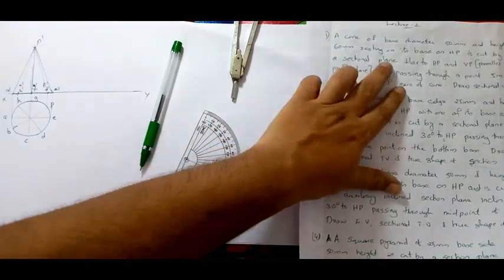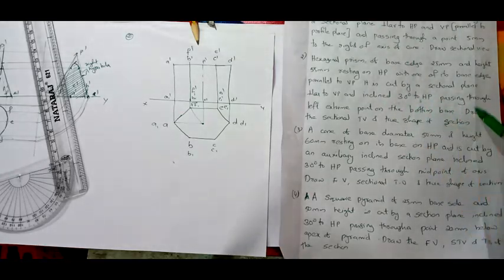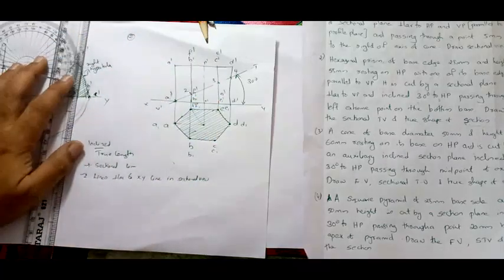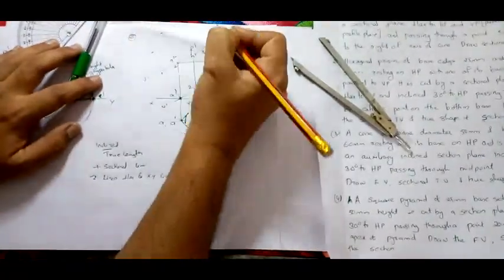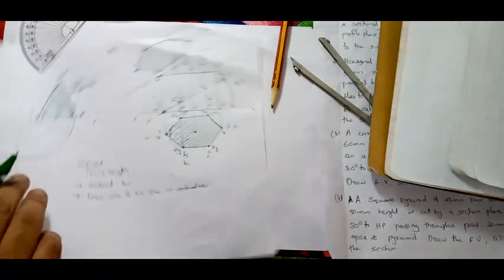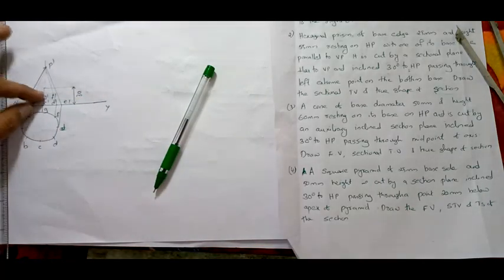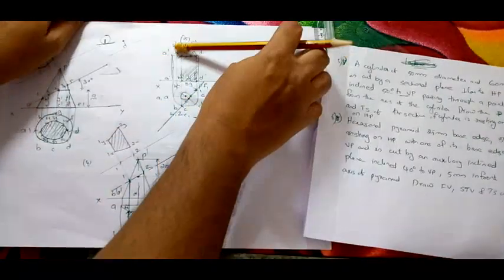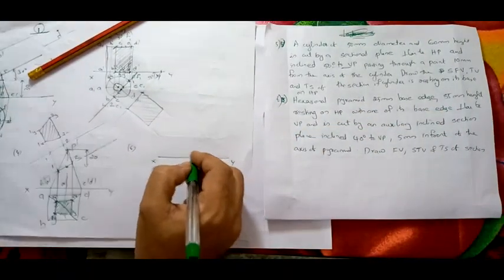Engineering Graphics :- Section of Solids 2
Section Plane parallel to profile plane and inclined to one plane and perpendicular to other plane.